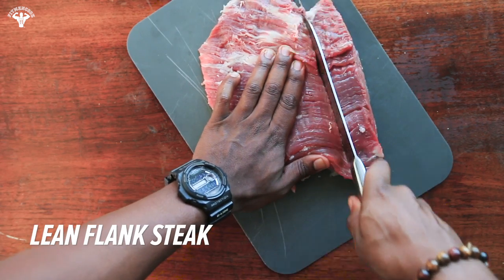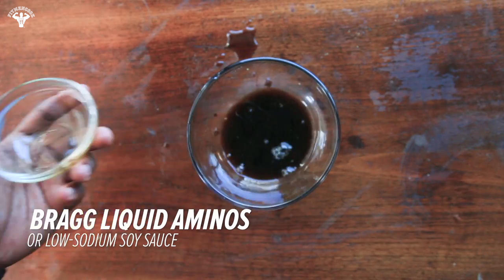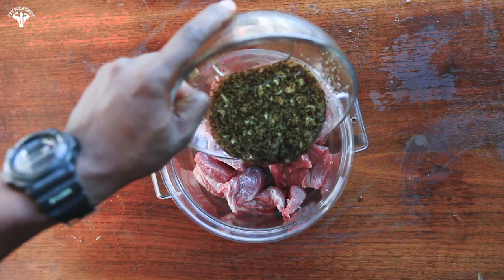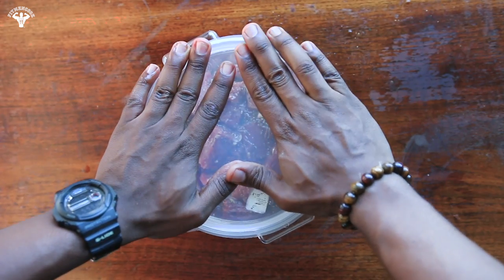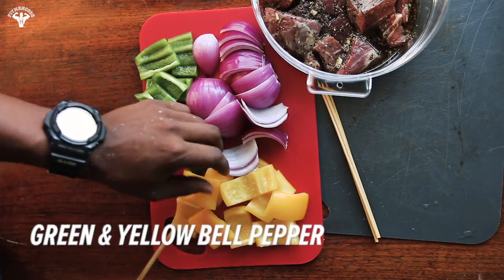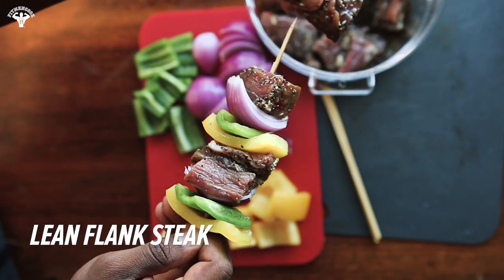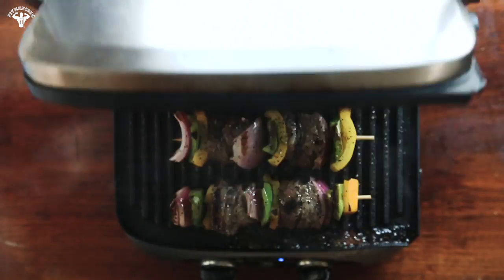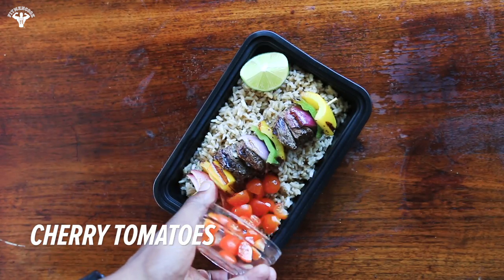Garlic Pepper Flank Steak Kabobs | Next Level 8-Week Challenge | Week 5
Cook up this garlic pepper flank steak kabob recipe from Kevin Alexander of Fit Men Cook for a chance to win a weekly prize. Just post a pic of your finished dish to Instagram, Twitter, or Facebook and tag mynextlevel @bodybuildingcom @cellucor @fitmencook.

Every week, we'll give you inspiring videos, vital training tips, tasty recipes, and chances to win weekly prizes. You'll also get amazing deals available only to Next Level participants. Let's do this!

- Fast Acting Protein Powder to Build Muscle*
- Great Tasting Protein with Minimal Fat and Carbs and Added Digestive Enzymes*

- Weight Loss Support Capsule*
- Increased Energy while Boosting Fat Metabolism*